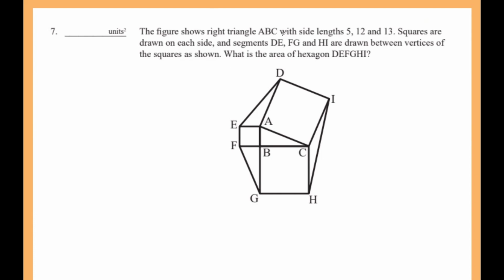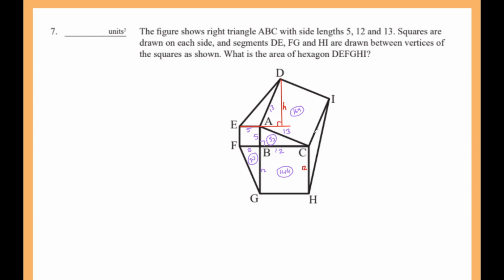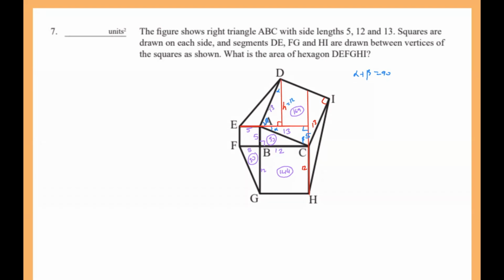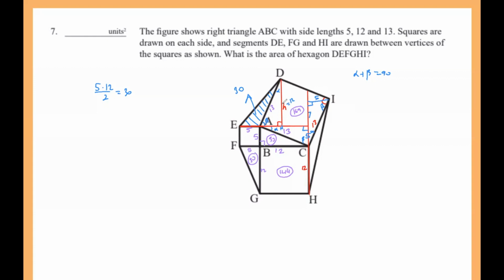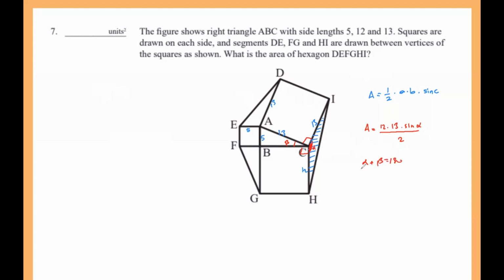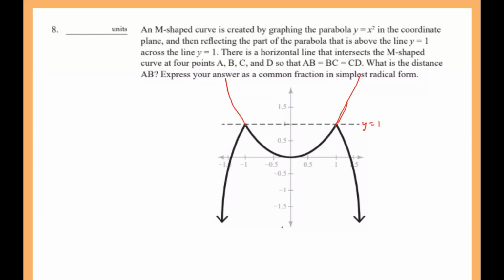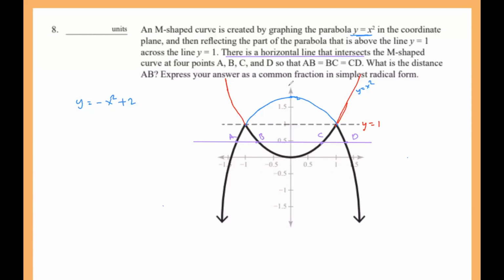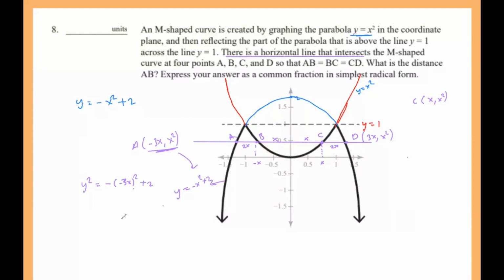2017 MATHCOUNTS State Competition Target Round 7 & 8(Hexagon and Parabola)